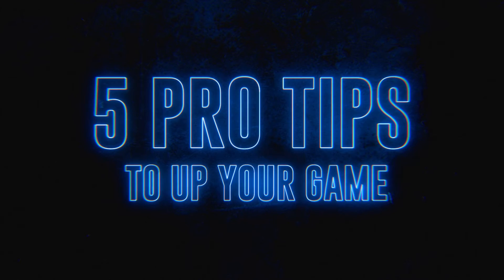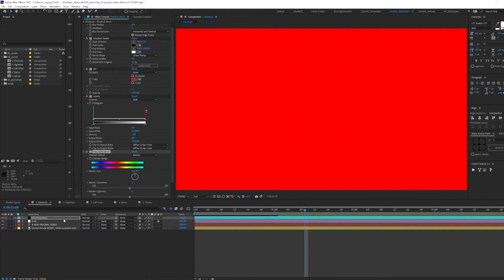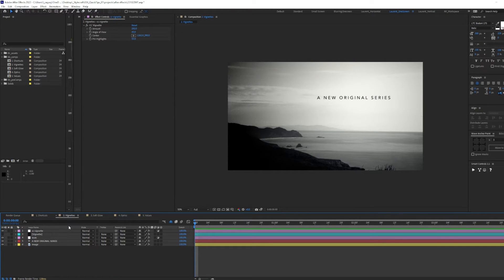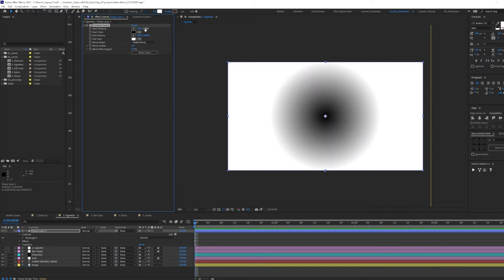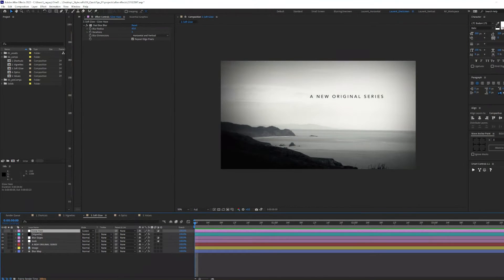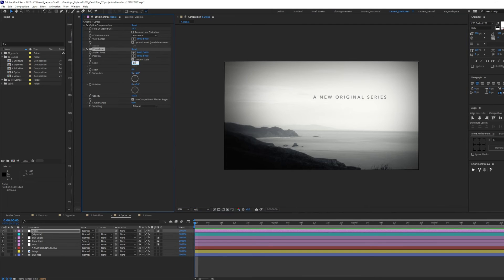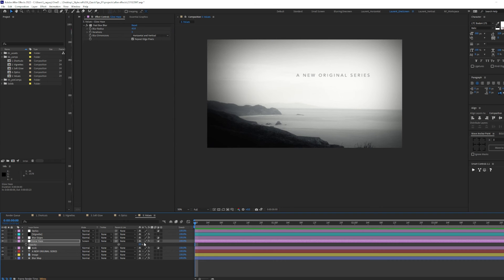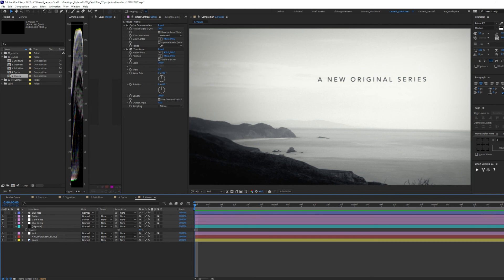5 pro tips for a better after effects workflow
Here's how you create organic, tactile, and visually stunning motion graphics that truly stand out. Download my FREE Guide to Mastering Organic Motion Design

Are you looking to improve your after effects workflow? From efficiency to effects, these tips will help you work smarter – not harder.

00:00 Introduction
00:29 Tip #1
02:07 Tip #2
04:27 Tip #3
05:10 Tip #4
05:53 Tip #5
06:43 Wrap up